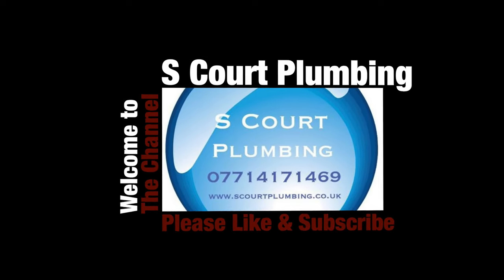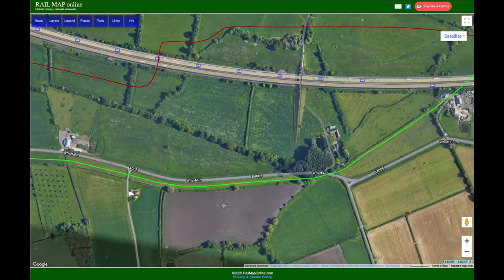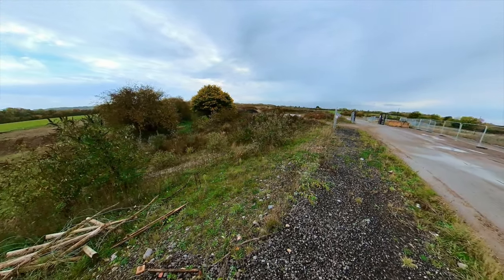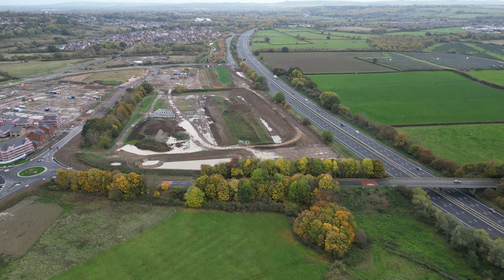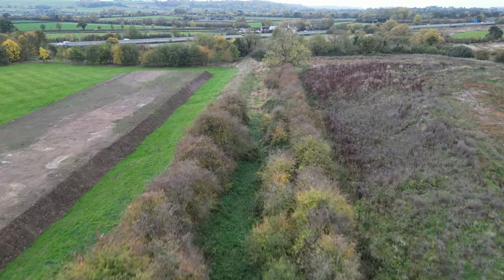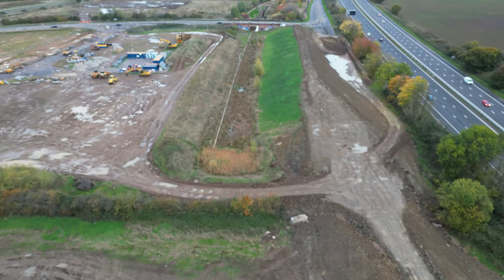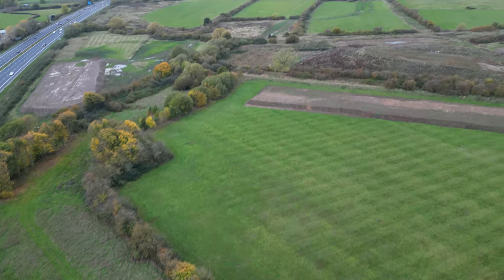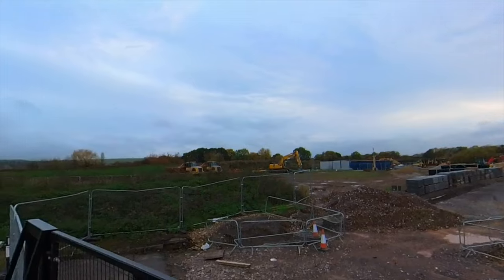Middle Wichelstowe and the new planning application! Wilts and Berks Canal Swindon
Middle Wichelstowe has had a new planning application, it's time to link the new sections! I'll get the drone up in the air and have a walk around the site in Swindon to explain how it'll go and what's involved. This is a very exciting time for the Wilts and Berks canal with the expansion of the canal as part of the agreed development.

All drone footage shot with a DJI mini 3 Pro.

All camera footage shot with an Insta 360 RS with a Rode Wireless go microphone.